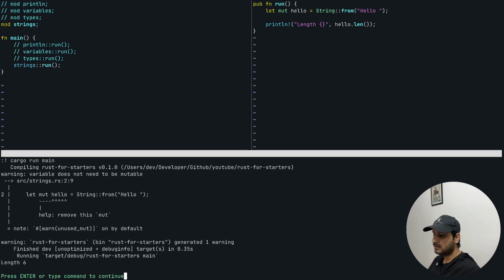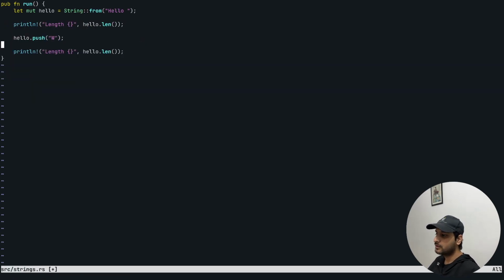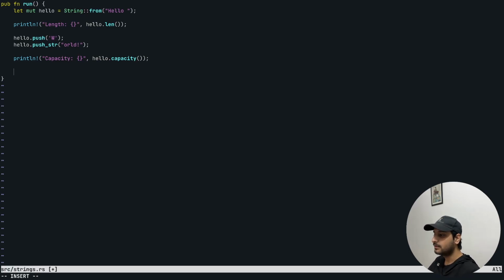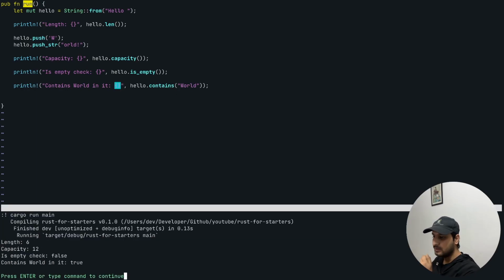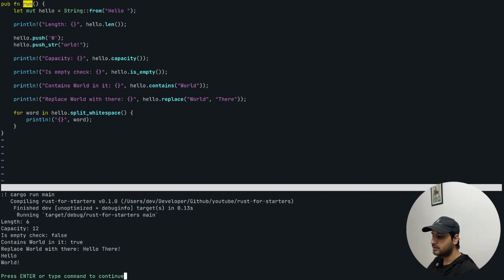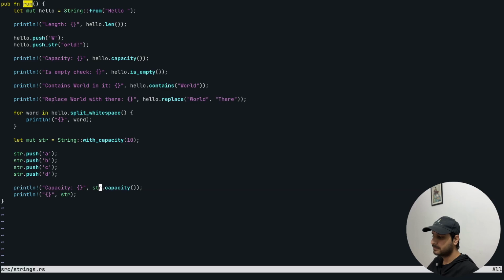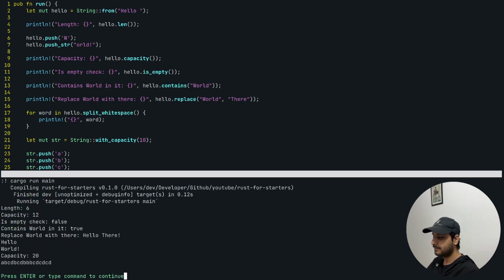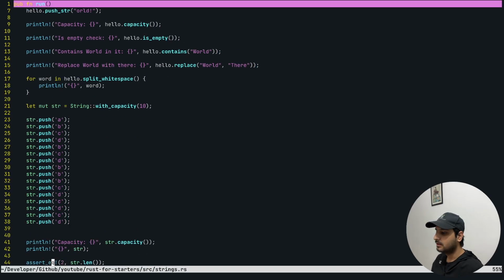Rust For Starters - Strings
Rust programming language—an open-source systems language that emphasizes performance, reliability, and productivity.